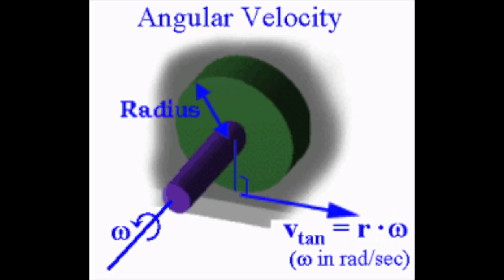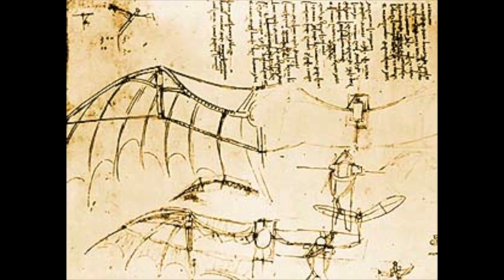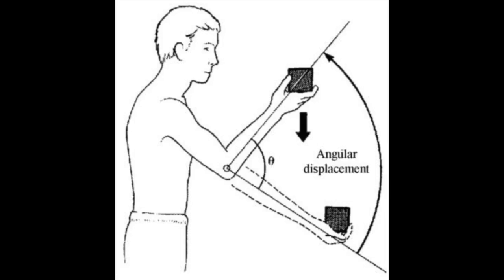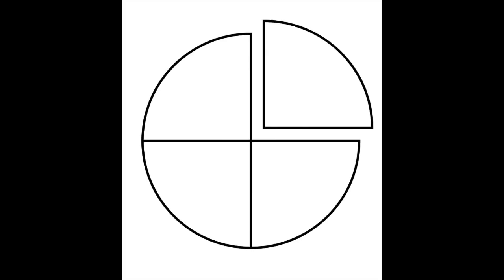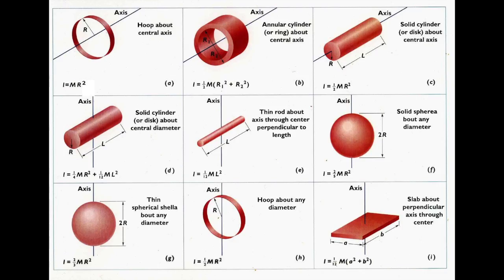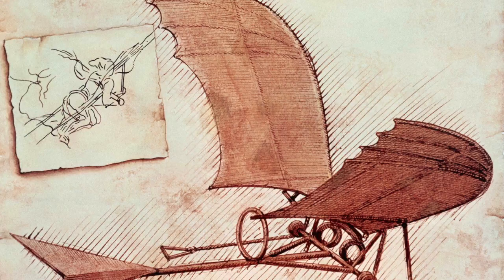flying machine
This video is about flying machine